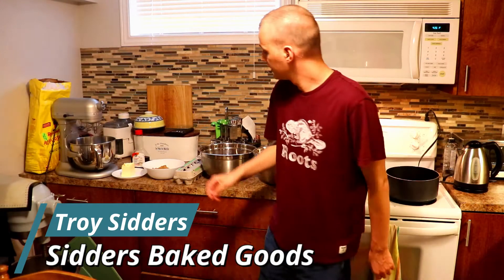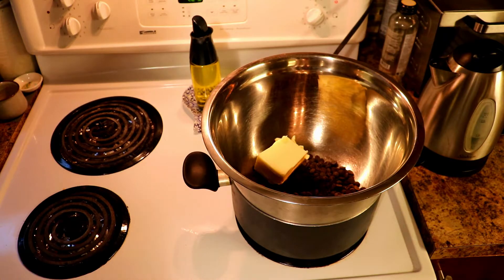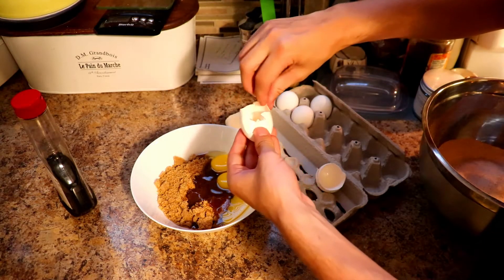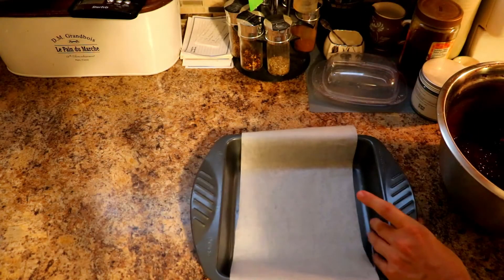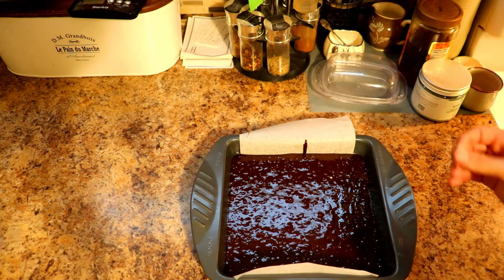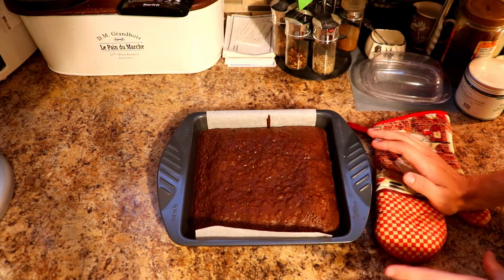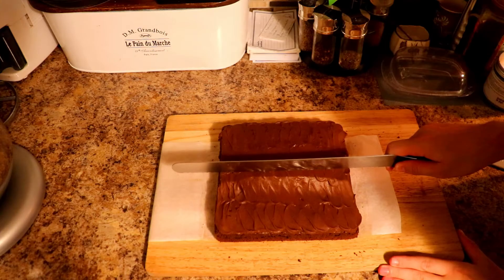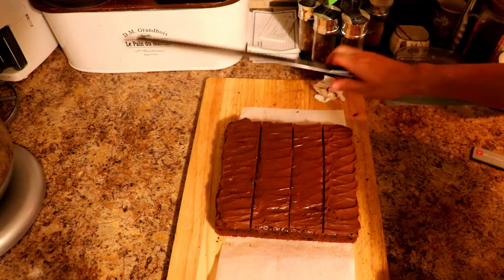Chocolate Ganache Brownies!!!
This brownies are an amazing treat. They have a rich chocolate and rum flavour. You don't need the rum if you want to make it non alcoholic. Give this recipe a try you won't be disappointed.